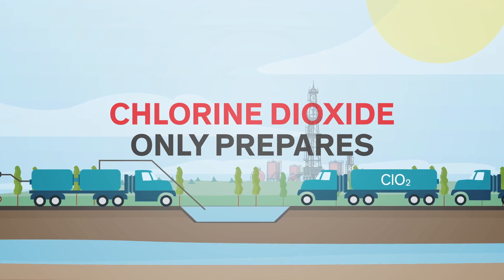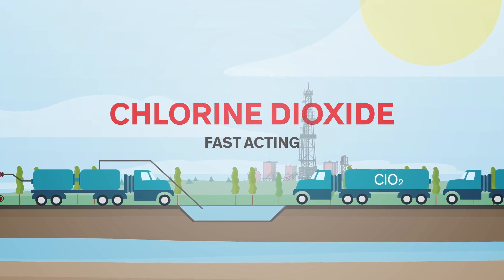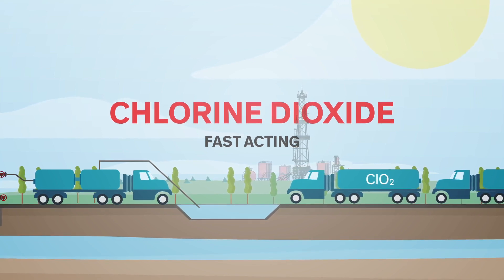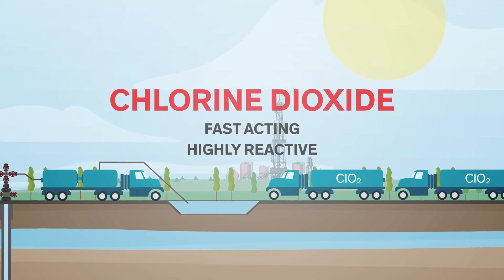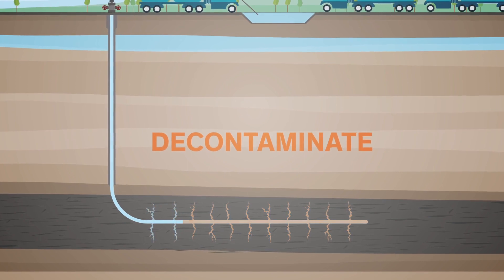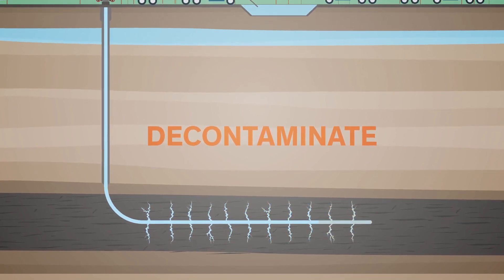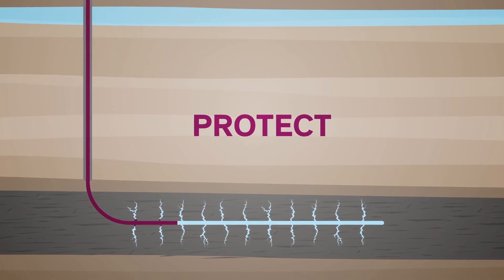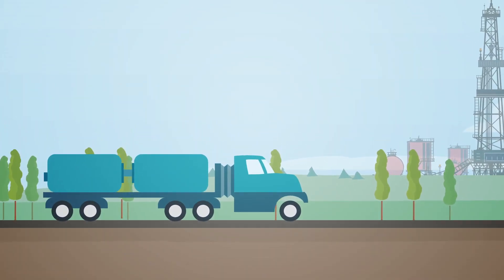Limitations of chlorine dioxide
Completions engineers have one chance to implement an effective microbial control program that if successful, can delay, minimize or prevent issues and maximize production during the first 6 months of operation.

Chlorine dioxide has recently become a popular biocide used in hydraulic fracturing operations. It’s very effective at treating water topside, but operations only using chlorine dioxide are leaving much of their operation unprotected and at risk of biofouling, corrosion and souring.